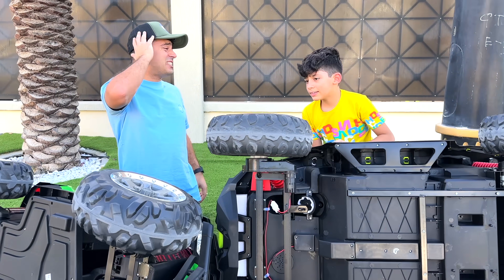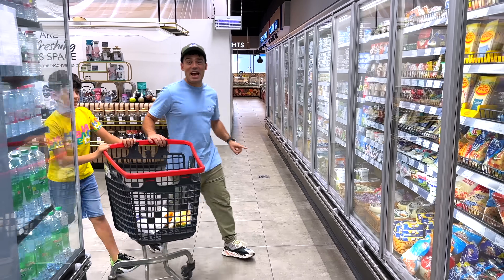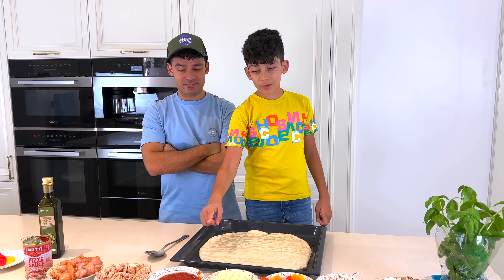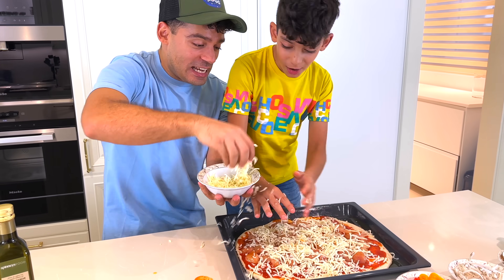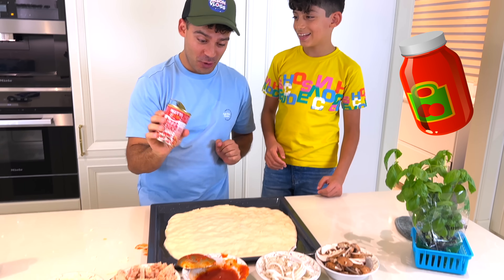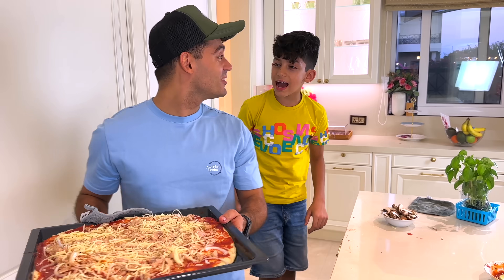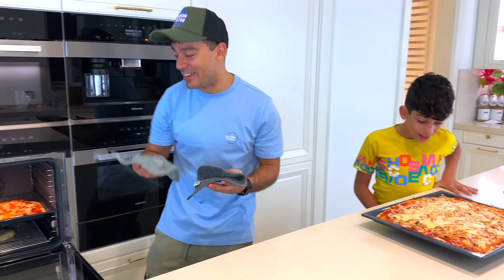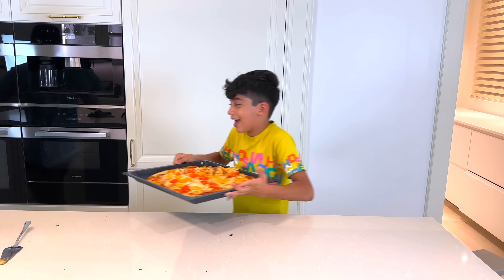Jason Supermarket Shopping for a DIY Pizza Challenge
Jason goes Supermarket Grocery Shopping for a DIY Pizza Challenge together with Alex